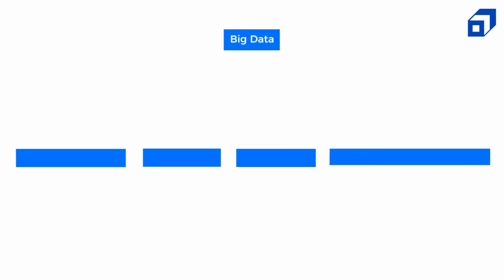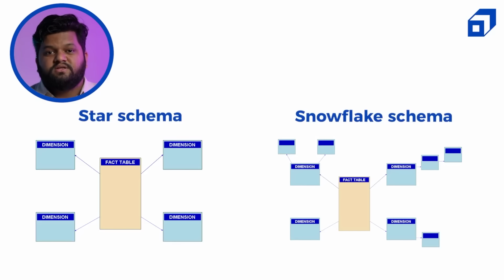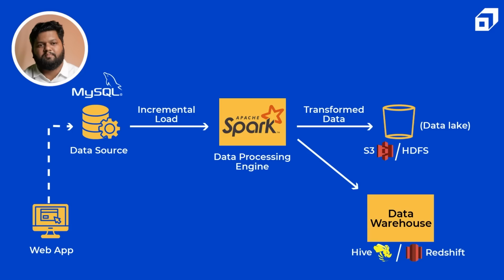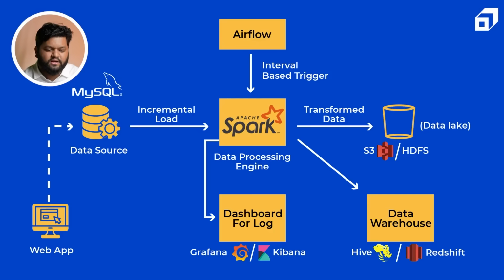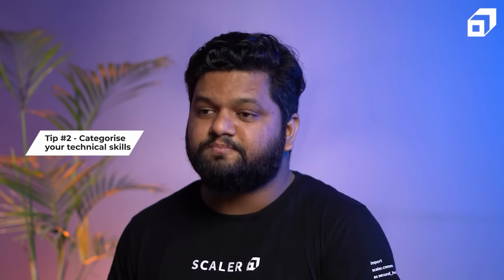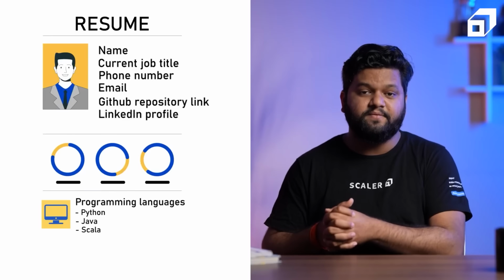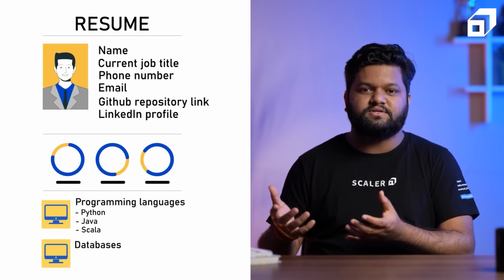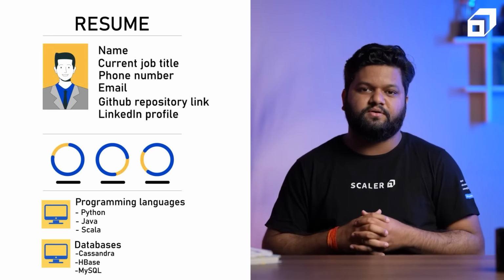Data Engineering Full Tutorial for Beginners | Ace Data Engineering Interviews Easily | Big Data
Data Engineering, is a vital part of the Data Science ecosystem. Watch Shashank Mishra's (Data Engineer - III, Expedia, Ex-Amazon) detailed full course on Data Engineering.

It’s no secret that in today’s data-driven world, the demand for data professionals is at an all-time high. Data engineering today could be considered one of the most lucrative jobs that deal with data. Due to this reason and more, data engineering has become one of the fastest-growing tech occupations.

What is the role of a Data Engineer?

A data engineer's responsibility is to construct or combine many components of complex systems while considering the information needed, the business's aims, and the end-user's demands.
Data engineers design, implement and manage the backend infrastructure that allows analysts and data scientists to derive insights from the data.

Data engineering is undoubtedly one of the top choices when it comes to having a career in a data-oriented domain. However, it is also critical to understand the current position for Data Engineers in India in terms of demand, compensation, and general necessity.

Big Data is a collection of structured, semi-structured, and unstructured data gathered by businesses and utilised in machine learning projects, predictive modelling, and other advanced analytics applications.

What is a Data Pipeline?

A data pipeline is a series of elements that automatically gather, organise, transfer, convert, and process data from one place to another, ensuring that the data is in a usable condition for enterprises to allow a data-driven culture.
Put in simpler words,
A data pipeline is a series of activities that ingest raw data from many sources and transport it to a destination for storage and analysis.

Coding Interviews at FAANG. Are They Tough to Crack?
Short answer. Yes. Every year, FAANG tops the list of the most sought-after companies for programmers around the globe. The salary packages, the working environment, and additional perks are a few reasons why coders want to ace the interview of these companies. Not to forget, the reputation that the FAANG companies entail as well.

### In this video, you'll learn:

✔ Scope of Data Engineering in India
✔ Become a Data Engineer at FAANG
✔ How Big Data helps in building better apps
✔ Designing a Data Pipeline
✔ Harsh Reality of being a Data Engineer
✔ Crack Data Engineering Interviews
✔ If I could restart my Career

⏱ Chapters:

0:00 Introduction
1:27 Scope of Data Engineering in India
15:38 Become a Data Engineer at FAANG
38:33 How Big Data helps in building better apps
49:14 Designing a Data Pipeline
1:11:11 Harsh Reality of being a Data Engineer
1:25:30 Crack Data Engineering Interviews
1:54:26 If I could restart my Career

### About Scaler